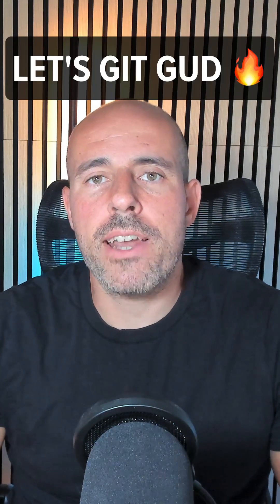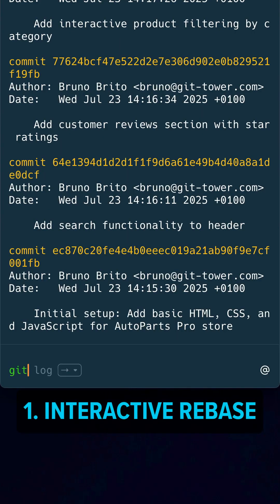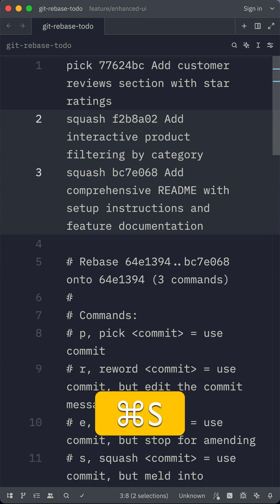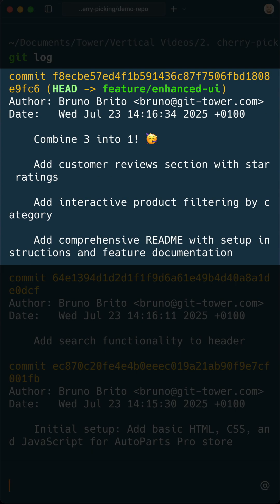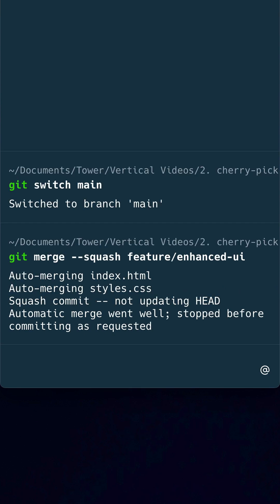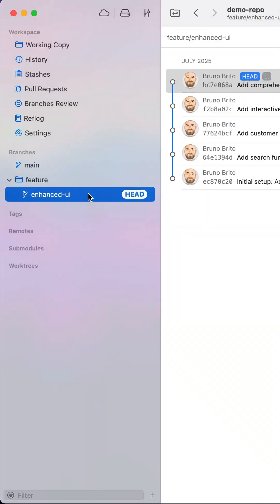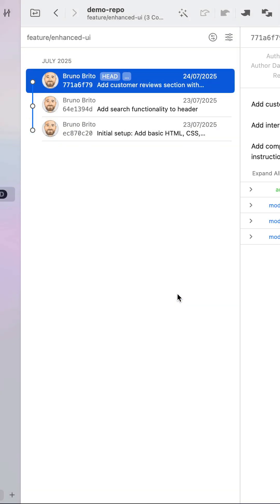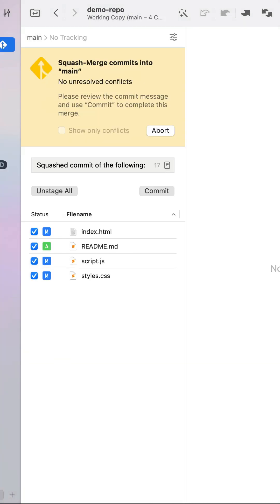The Art of Squashing in Git 🔥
Learn how to combine multiple commits into one using Git squash - both in the command line AND in Tower 🚀